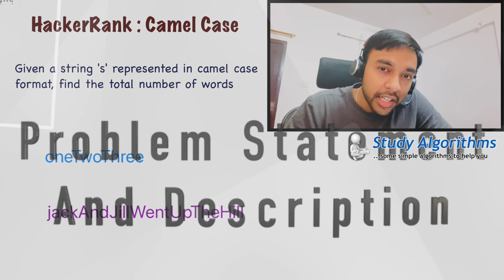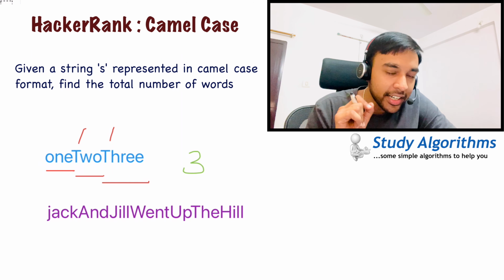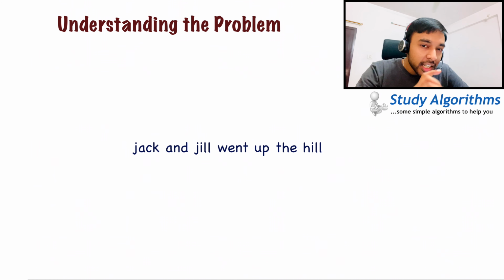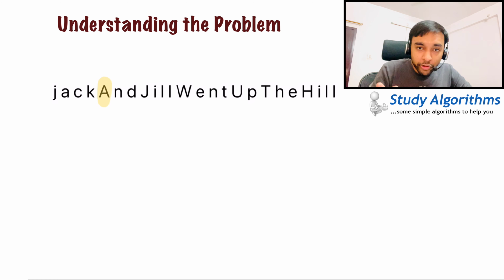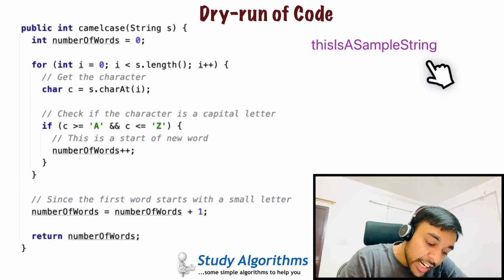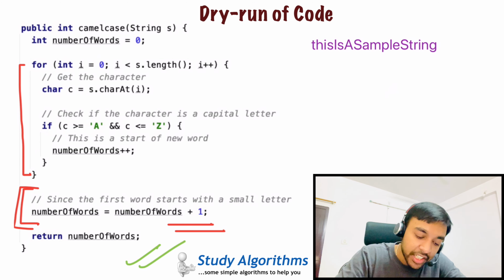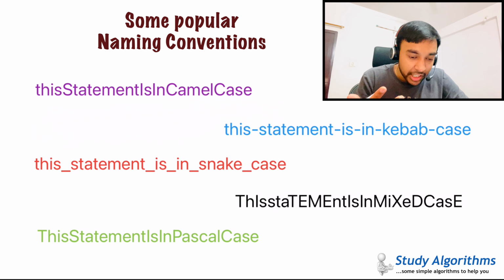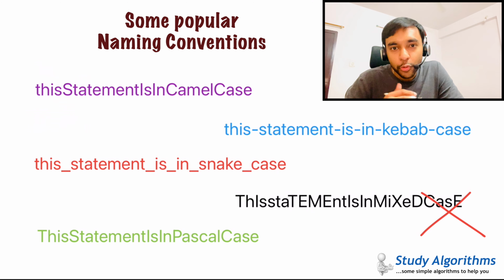HackerRank - Camel Case | Full Solution with other Popular Naming Conventions | Study Algorithms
You are given a string that is represented in a camel case format and you need to find the number of words. Camel case is a standard naming convention used in a lot of programming languages. This video talks about how to approach the problem and writing a code that runs as fast as possible. At the end you will also find other popular naming conventions like the snake case, pascal case and kebab case.

Chapters:
00:00 - Intro
01:40 - Problem Statement and Description
03:44 - Simplify with visualization
06:23 - Dry-run of Code
08:04 - Popular naming Conventions
10:39 - Final Thoughts